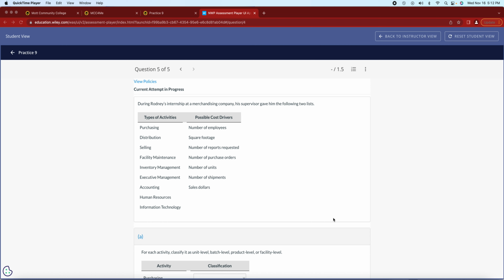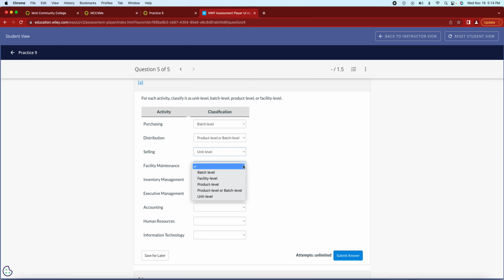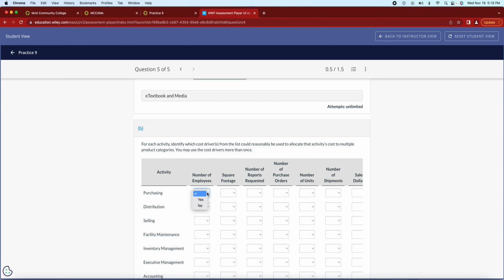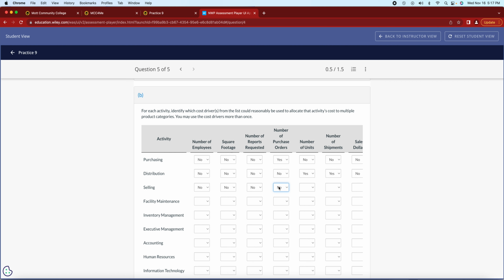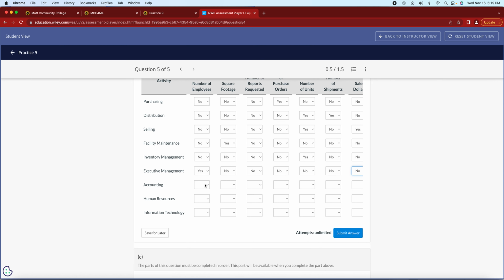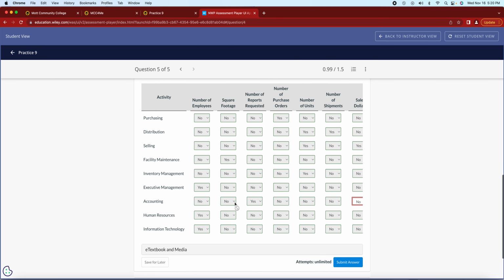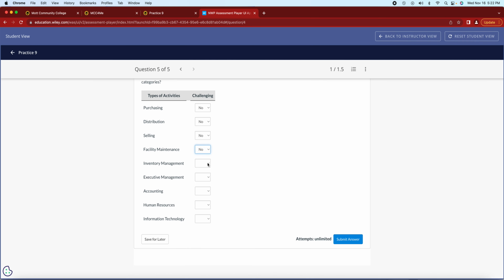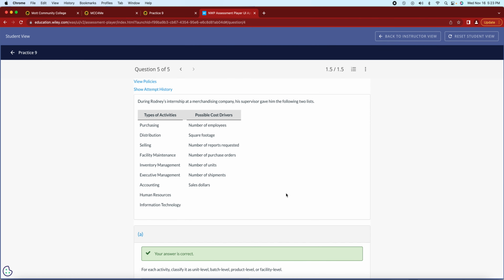ACCT 214 BANKS VIDEO PRACTICE 9 Q5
This video lecture covers ACCT 214 BANKS VIDEO PRACTICE 9 Q5